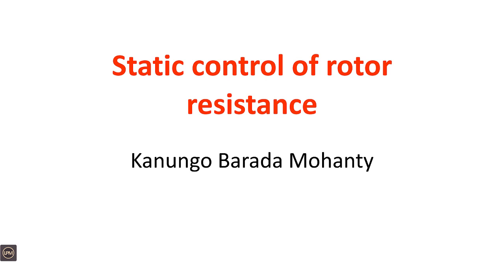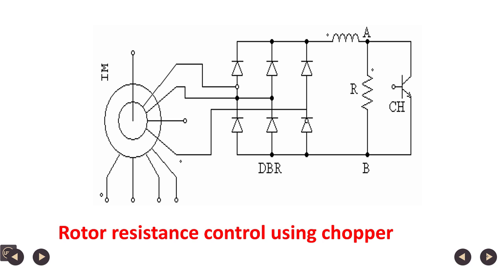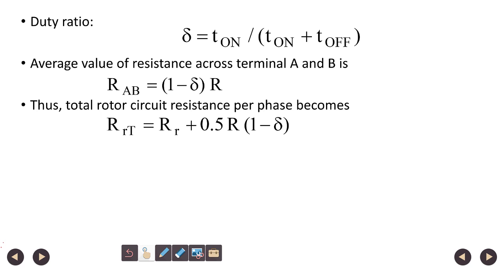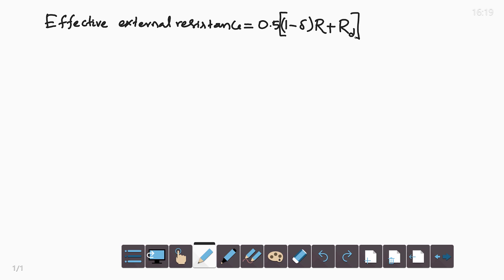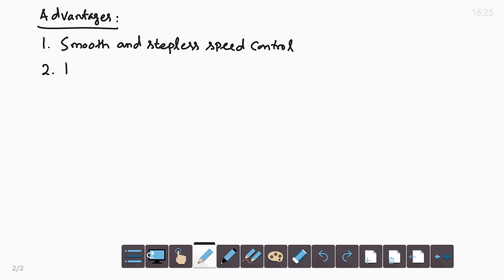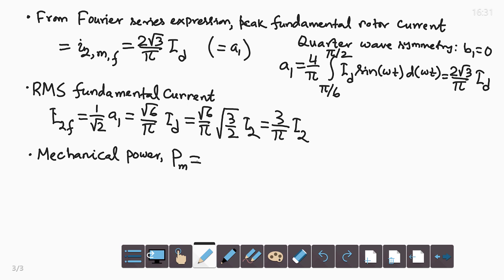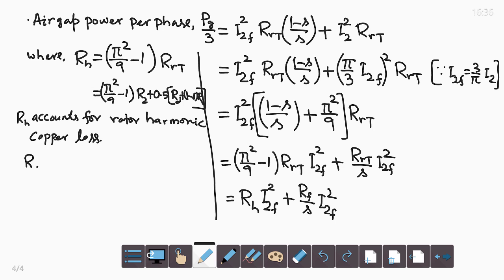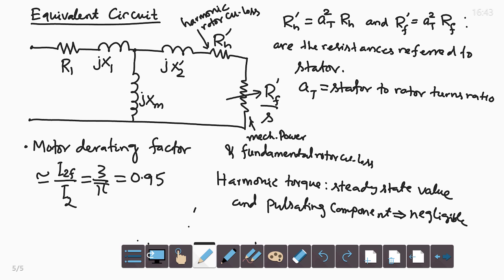AMD - Lecture 04 - Prof.K.B.Mohanty